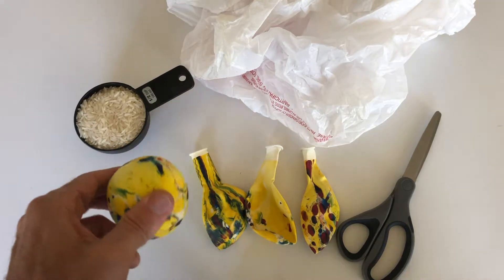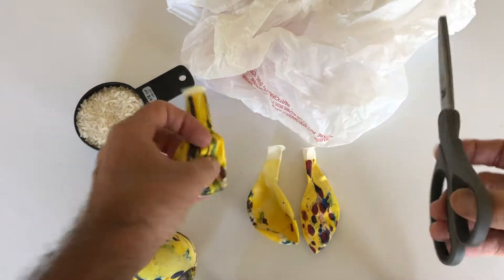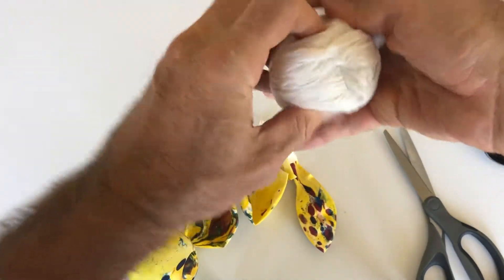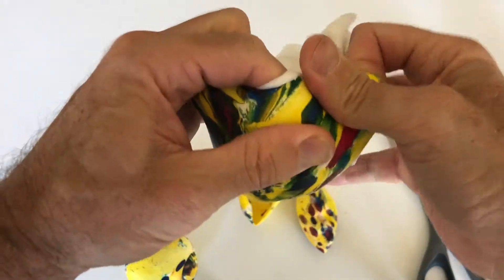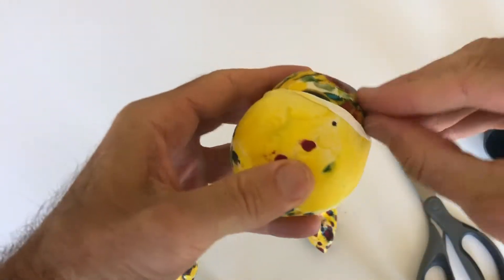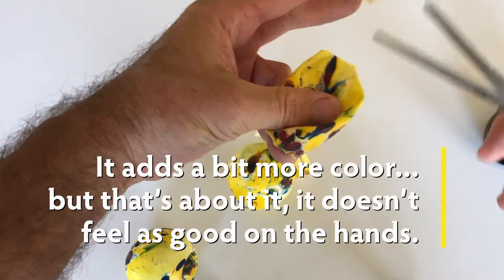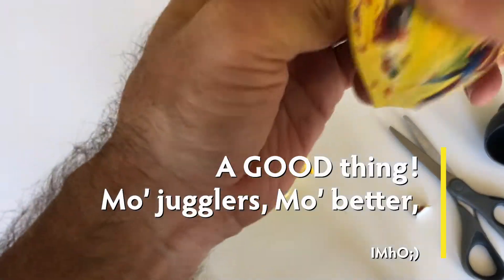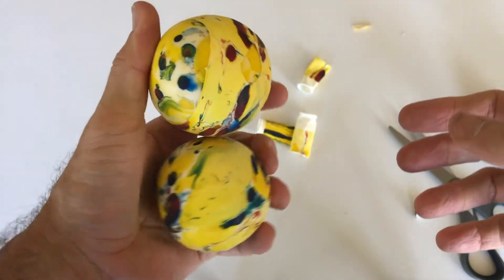Making Juggling Balls ;) Fast and Easy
This is a fast and easy way to make your own saaweet juggling balls with balloons, rice, and a plastic bag. If you're new to juggling, stay away from tennis balls or fruit! Of course you can buy juggling balls if you like, however, this way is more satisfying; PLUS you acquire the ancient art of being self-sufficient!!!